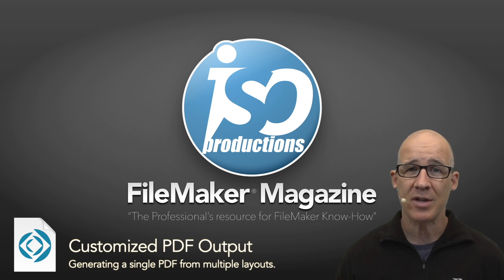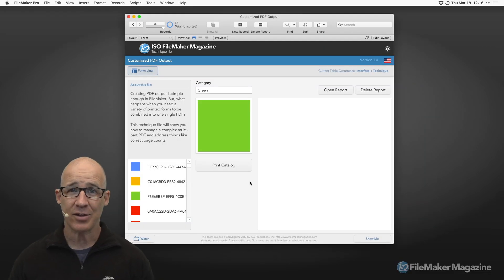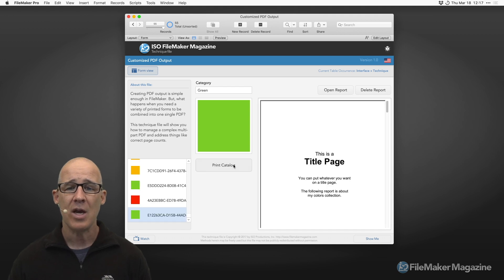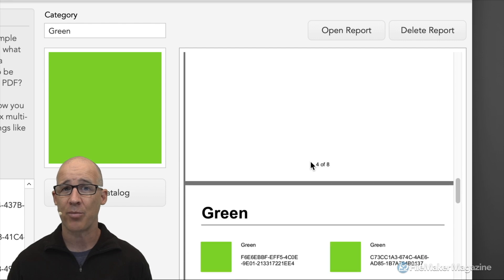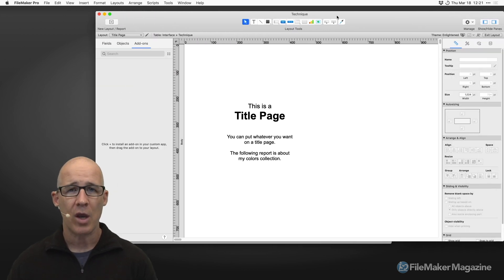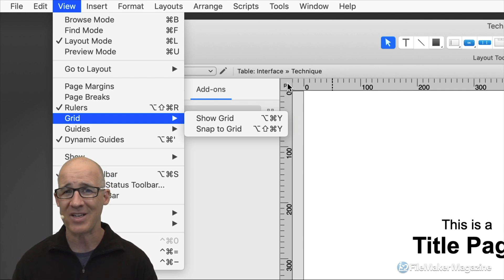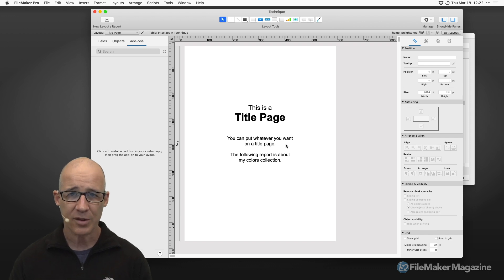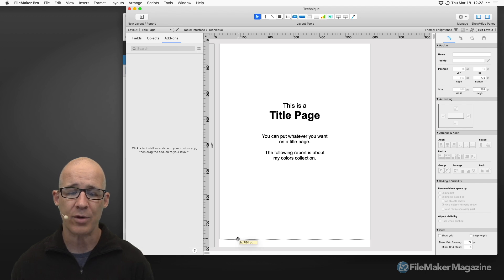Customized PDF Output from FileMaker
Needing to create a customized PDF from a number of FileMaker Pro layouts? This video will show you how it can be done. Link to original article is here.